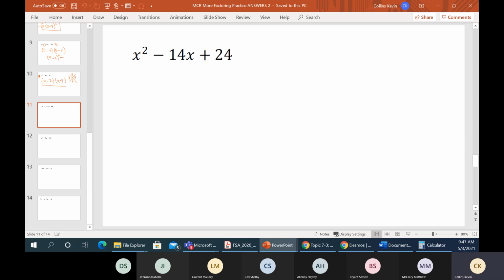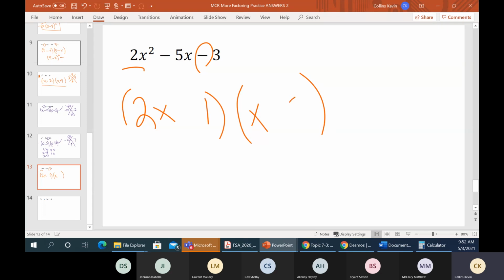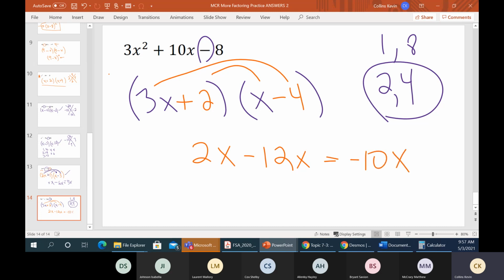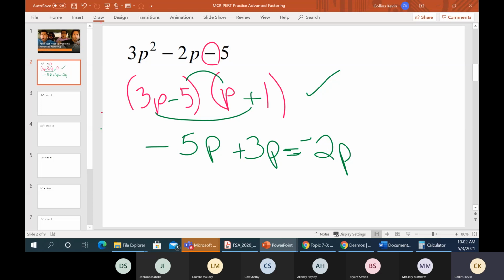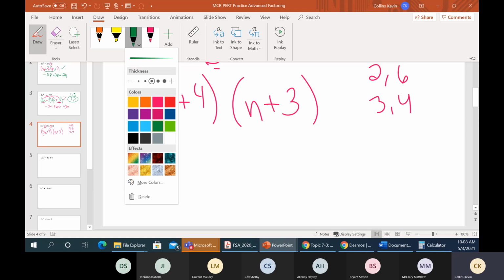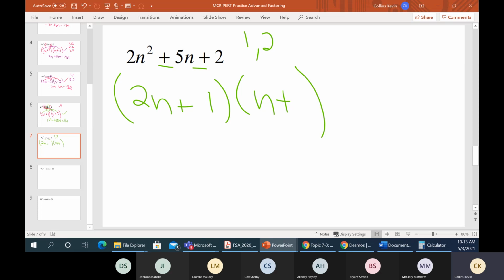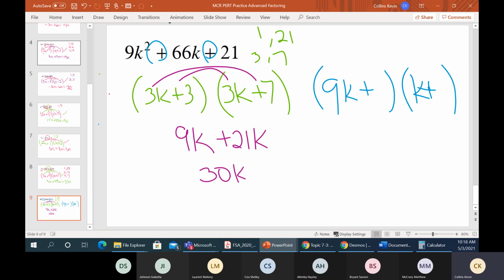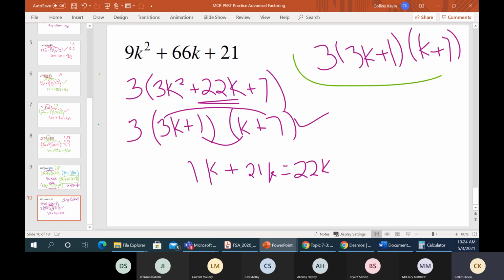Metallist Math: MCR Factoring quadratic trinomials when the x-squared term is bigger than 1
This video was for a Math for College Readiness (MCR) course. We discuss and practice how to factoring quadratic trinomials into two linear binomials. These examples are a little more complicated because the number in front of the x-squared term in bigger than 1.